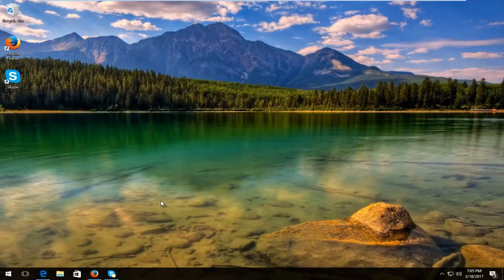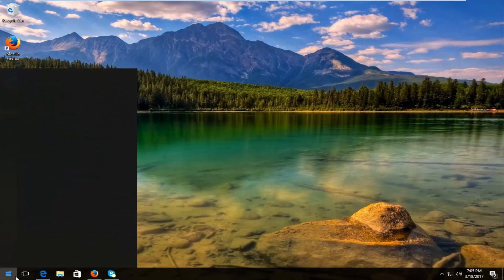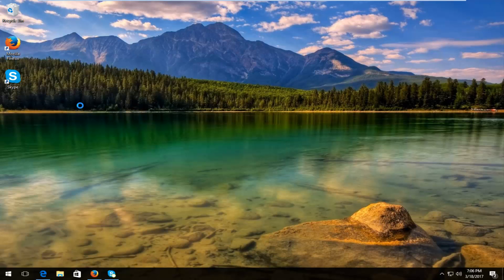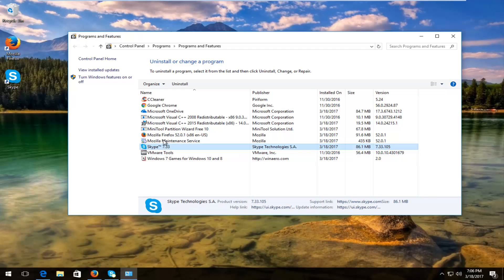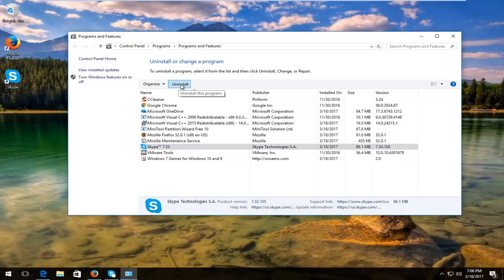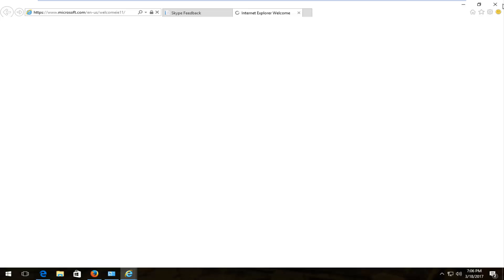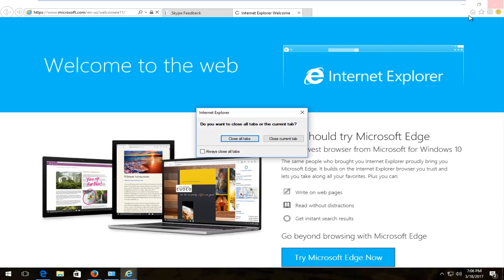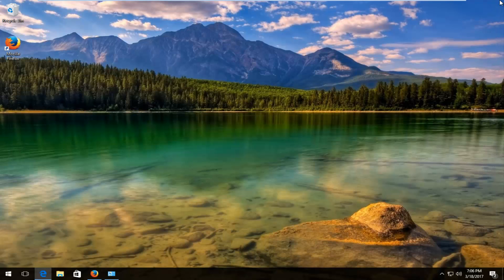How To Uninstall Skype On Windows 10 [Tutorial]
How to uninstall Skype completely Windows 10.

Description of Skype:

Skype and Microsoft have big dreams

Now Skype is part of Microsoft. Together we will bring innovative technology to friends, family and colleagues everywhere. And now the future possibilities for our customers are even more exciting. We will enable more people to connect in more ways that transform and enhance their lives. And this is just the beginning.
What is Skype?

Skype is for doing things together, whenever you’re apart. Skype’s text, voice and video make it simple to share experiences with the people that matter to you, wherever they are.

With Skype, you can share a story, celebrate a birthday, learn a language, hold a meeting, work with colleagues – just about anything you need to do together every day. You can use Skype on whatever works best for you - on your phone or computer or a TV with Skype on it. It is free to start using Skype - to speak, see and instant message other people on Skype for example. You can even try out group video, with the latest version of Skype.

If you pay a little, you can do more things, in more ways, with more people – like call phones or send texts. You can pay as you go or buy a subscription, whatever works for you. And in the workplace, this means you can bring your entire ecosystem of workers, partners and customers together to get things done. Try Skype out today and start adding your friends, family and colleagues. They won’t be hard to find; hundreds of millions of people are already using Skype to do all sorts of things together.